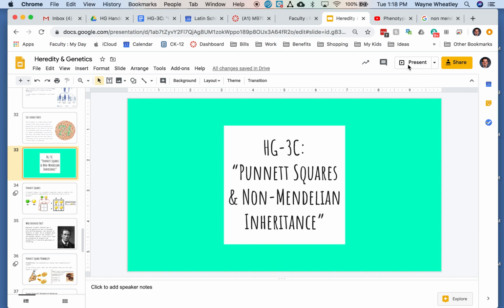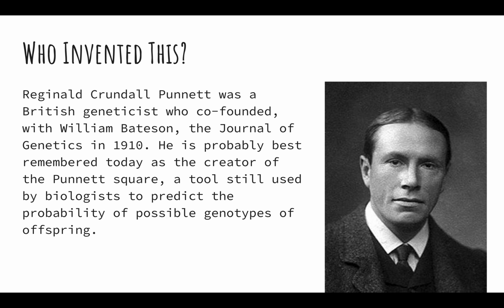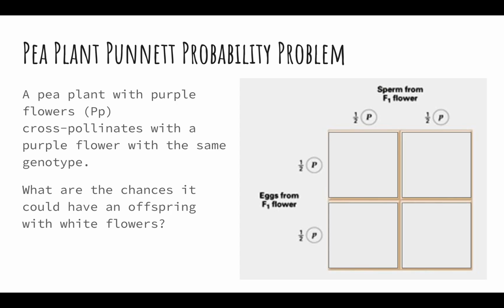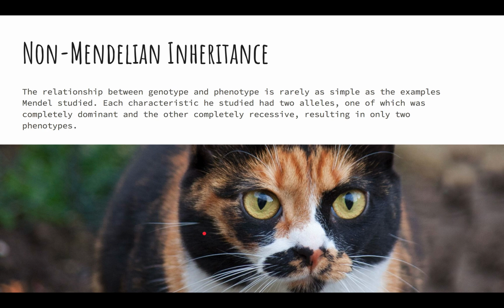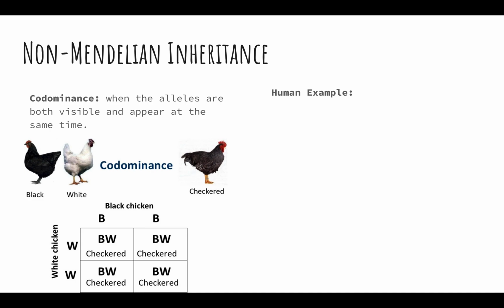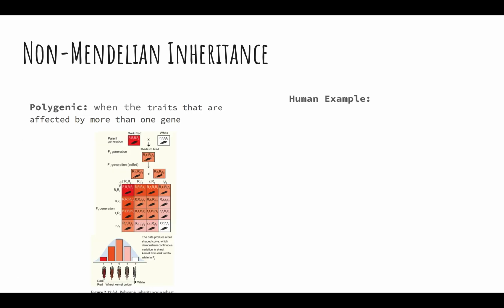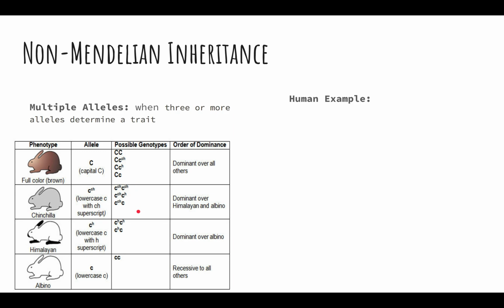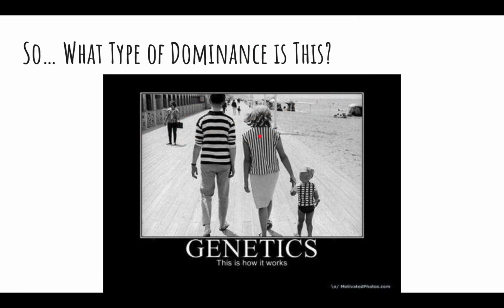"Punnett Squares & Non-Mendelian Inheritance" Notes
HG-3C: "Punnett Squares & Non-Mendelian Inheritance"  Note-Taking Guide